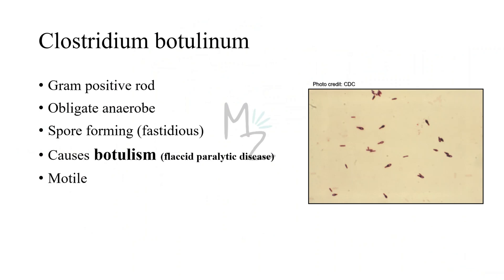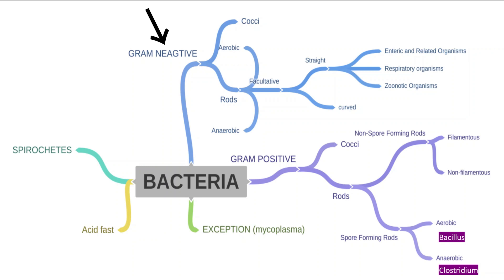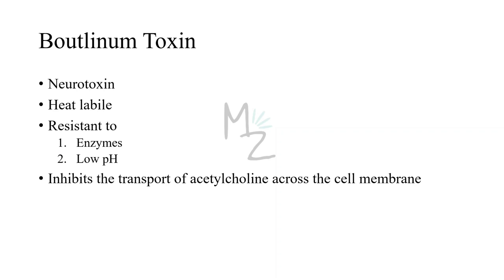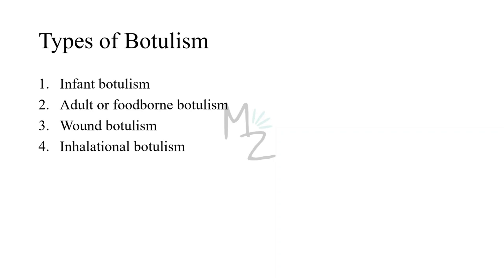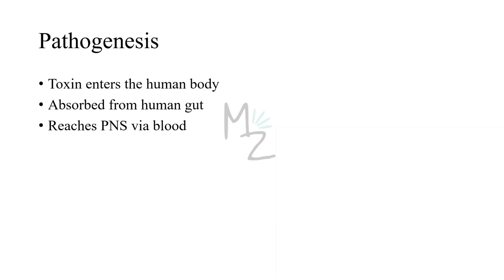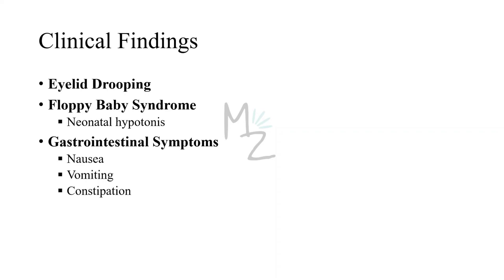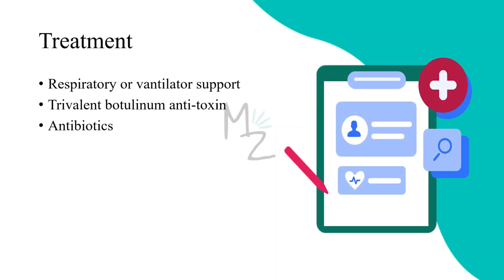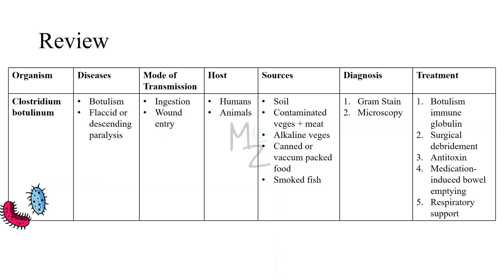Clostridium Botulinum | Botulism or Flaccid Paralytic Disease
Assalamualaikum everyone!
I hope you are all fine. Today, I am lecturing you on Clostridium botulinum, its morphology, habitat and transmission, pathogenesis, clinical findings, lab diagnosis, treatment, and prevention. I hope you'll find this video helpful. Share your valuable feedback in the comments.
Cheers!

🔗Link:
☆Parasito MCQS Ebook ($12)
🎬Videos
💎Socials
🛍️ AMAZON RECOMMENDATIONS:
Books 📚

TIMESTAMPS:🎯
00:00 Clostridium botulinum
1:26 Intro
1:52 Classification
3:37 Lecture outline
3:53 Morphology
4:42 Botulinum toxin
5:50 Habitat
7:26 Types of botulism
7:58 Transmission
8:32 Pathogenesis
10:43 Clinical Findings
13:56 Lab Diagnosis
15:29 Treatment
16:20 Prevention
17:10 Review